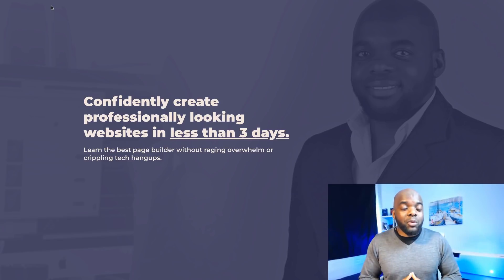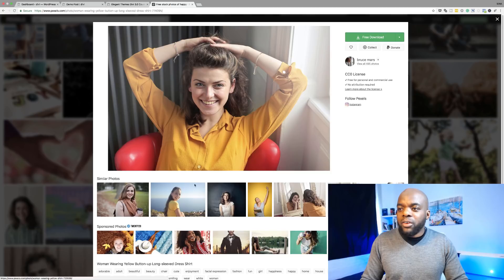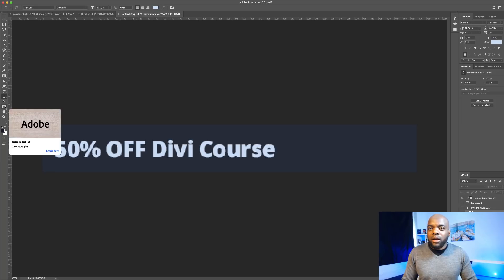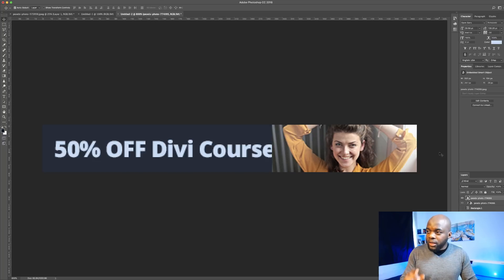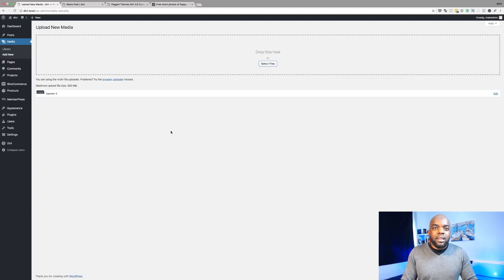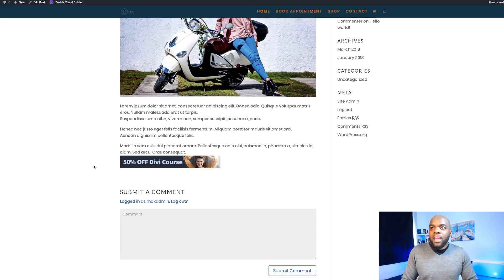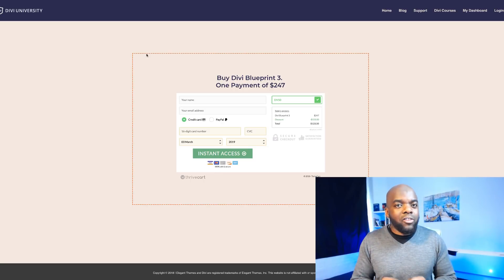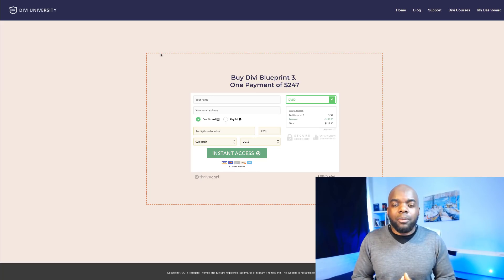Divi builder tutorial - Divi Banner Ads tutorial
Divi builder tutorial. In this Divi builder tutorial 3.0 tutorial, I show you how to create a banner Ad in Photoshop and then add it to our Divi website.